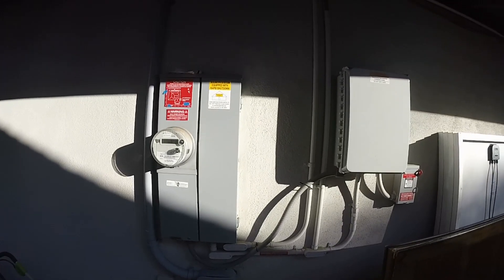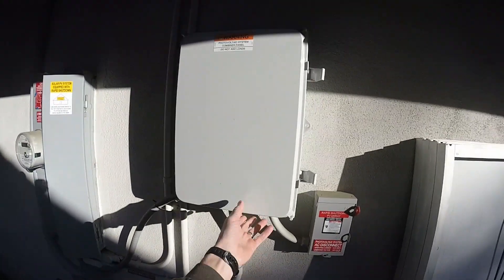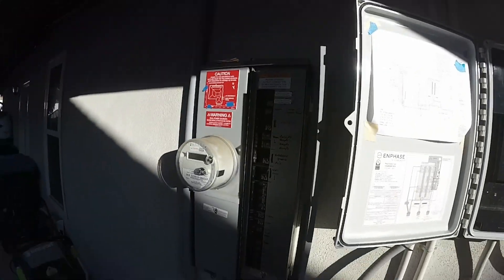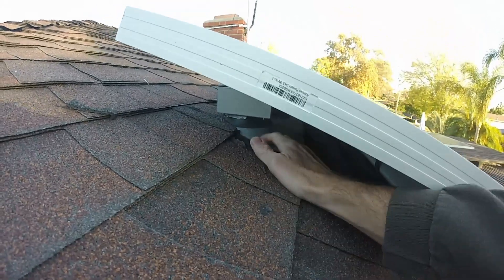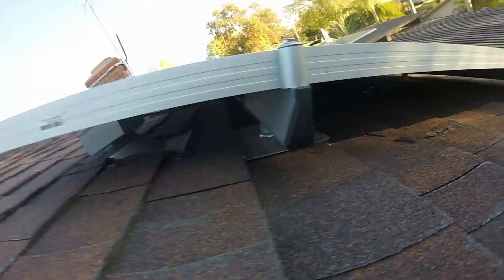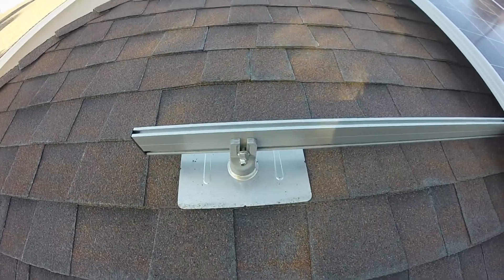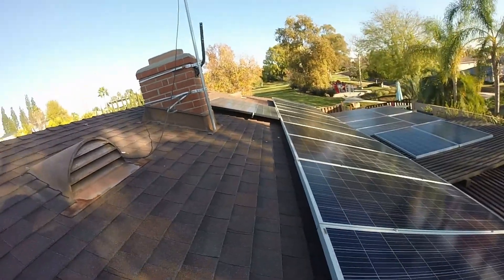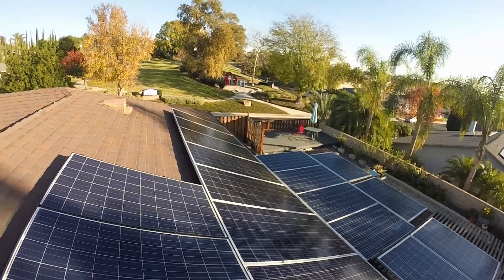Tour of my Easy DIY Solar Setup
Let me show you around my DIY solar setup.   A little about the permitting requirements, connecting to the main panel, the disconnect, Enphase combiner box, and some info on how I mounted the racking to the roof.